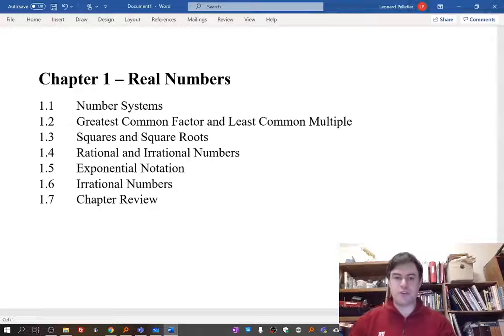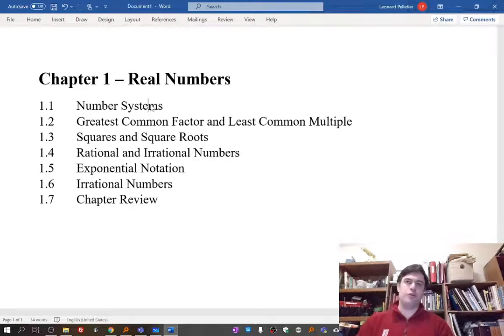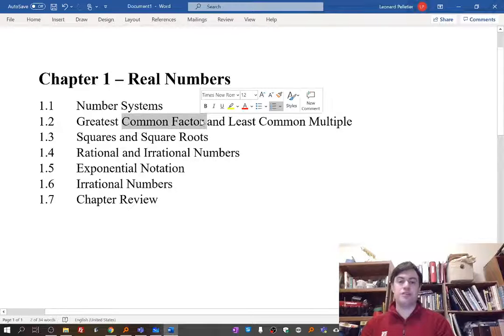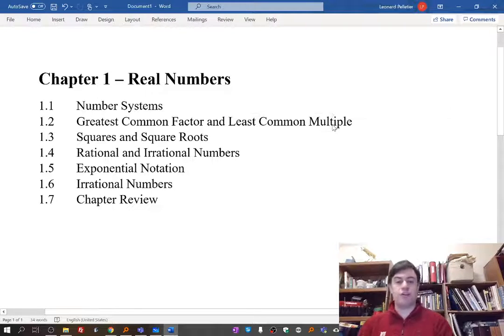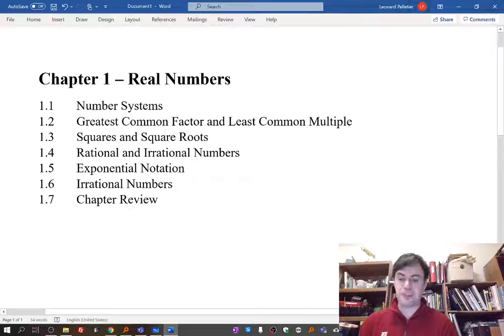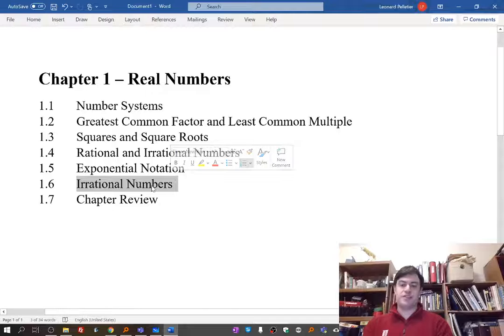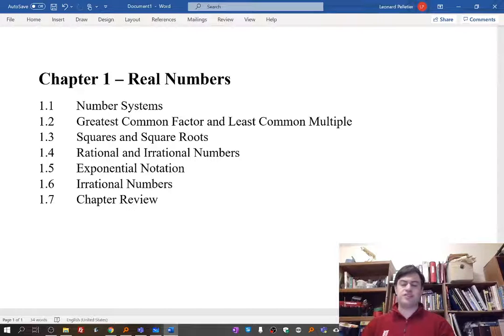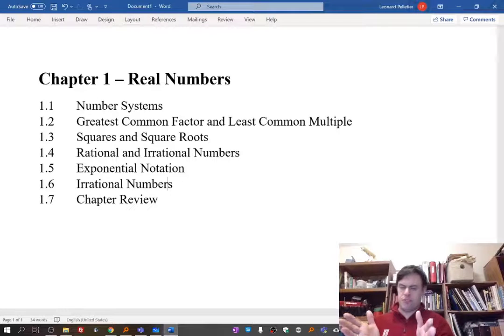Math 10 Chapter 1 Overview